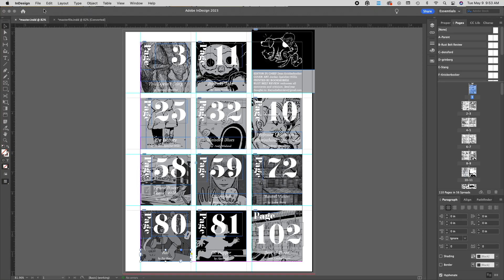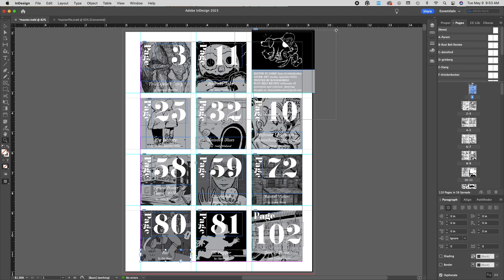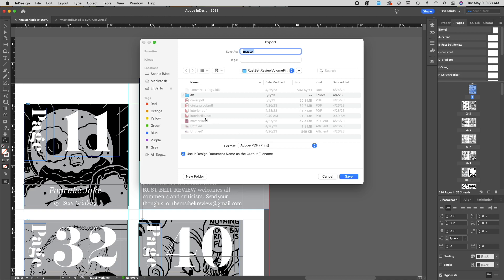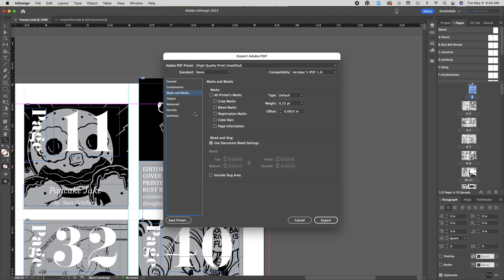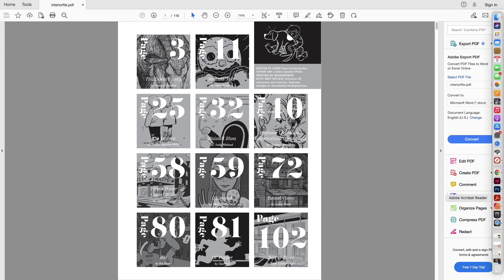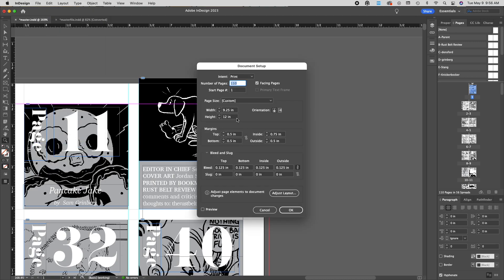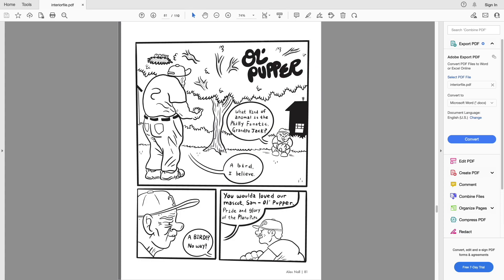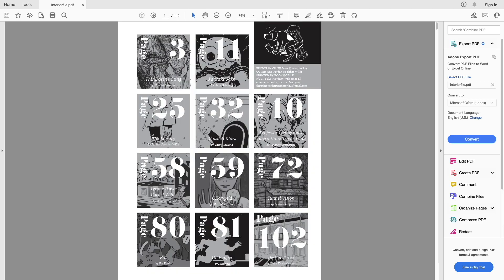Exporting Your InDesign File to PDF with Interior Bleeds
One of the most common preflight issues we see is a cover or an interior file with no bleeds provided. We can often see that the bleeds are in the original InDesign file, they just weren’t exported when the PDF was created.

Another issue is that we’ll receive the interior files as spreads, and we need a single-paged PDF file.

So, how do you add bleeds to your file? How do you export a single-paged PDF file for the interior (instead of spreads)?

We need designed and print-ready PDF files (one file for the cover, back/spine/front, and one file for the interior) for printing. Our file guidelines are here. Please take a look!

This video will walk you through how to set up your interior file for bleeds and how to export those bleeds when you create a PDF of your interior. It also shows how to export a single-paged PDF file of the interior, instead of spreads.